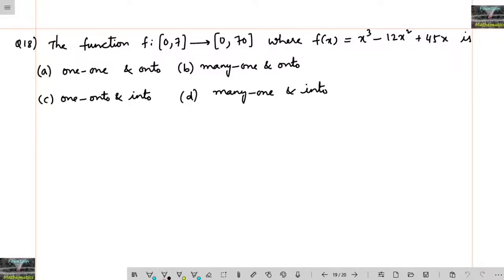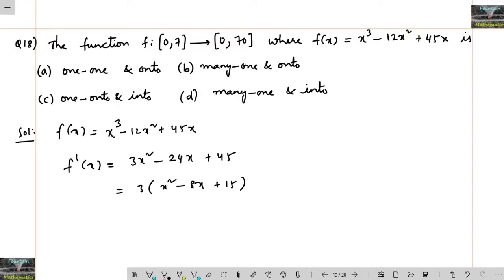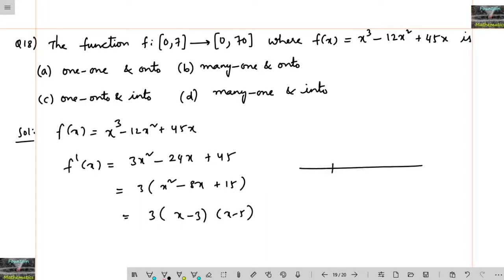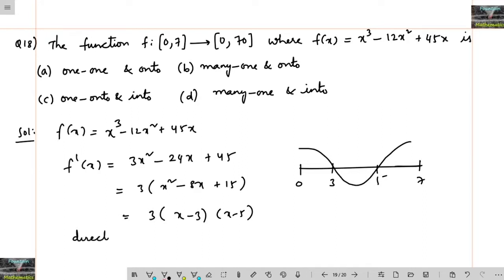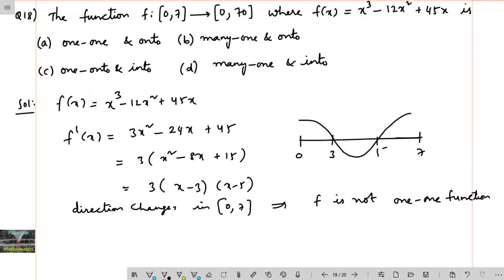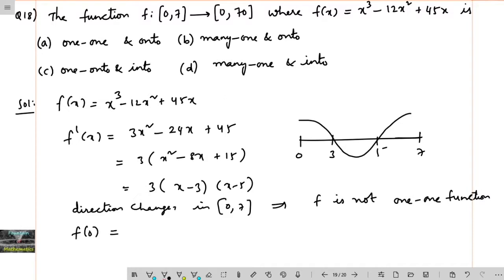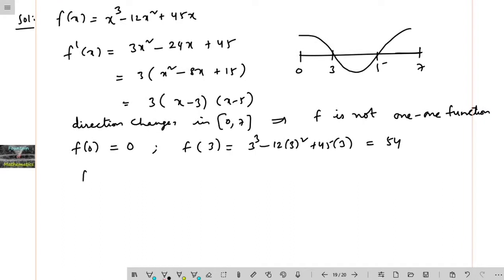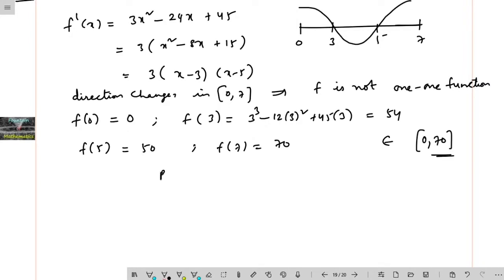The function f:[0,7] to [0,70] where f(x)=x^3-12x^2+45x is?/NTA/jee mains/functions/chapter wise|CET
NTA Functions@FountainofMathematics